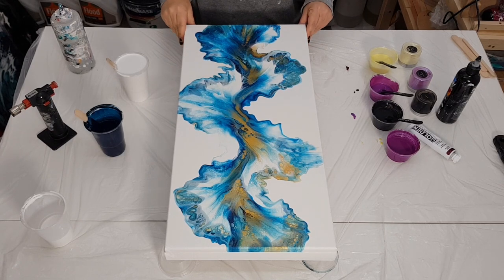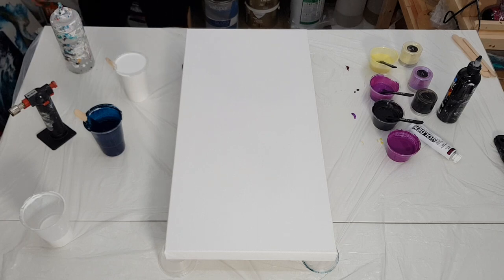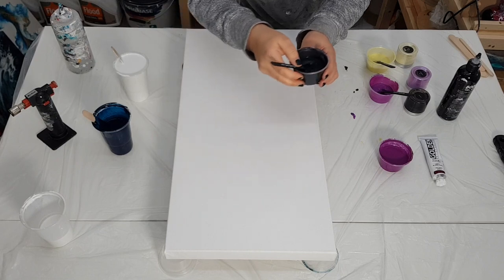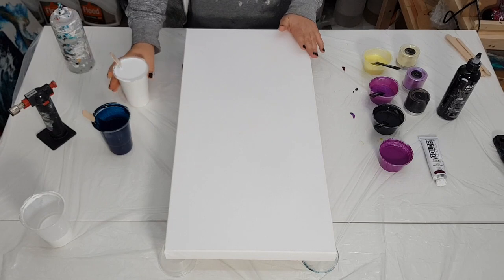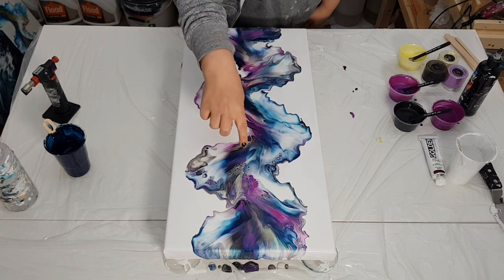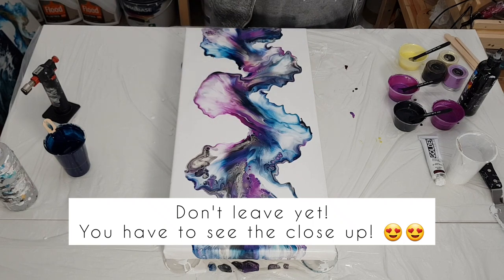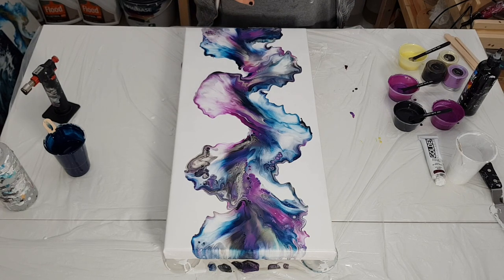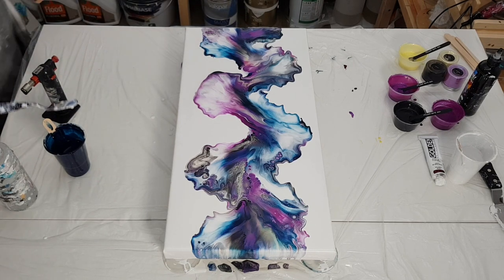GORGEOUS!! Acrylic Pour Painting - Abstract Acrylic Fluid Painting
Another Dutch pour with ZINC White! Dried Result of my last upload also! I LOVE this color combo!! No doubt I will be using the same combo again! It is STUNNING! Well I think so anyway lol! Let me know what you guys think of this acrylic pour painting and please if you haven't Subscribed yet, hit the subscription button and the notification bell to be notified when I release a new acrylic pouring video! As always, thank you for stopping by!

(Please note the first part of my mixing video is a dutch pour. You can fast forward to the Mixing tutorial for Acrylic Pouring): How I mix my Acrylic Paints and Pigments for acrylic pour painting

(Share your Artwork and ask questions-Fluid Art Community)

I get my This Little Piggy Pigments and Mixing Paddles here: Fluid Art Co

Helps me purchase the supplies needed to keep creating videos for you guys! Thank you!

TIME STAMPS
00:00 Intro
00:30 Dried Dutch Pour from last fluid art video
01:30 Color Combo in this video
05:40 Pouring acrylic base for Dutch pour
06:40 Layering acrylic colours for dutch pour
08:45 Using a blow dryer for dutch pour
14:35 how to fix a saggy canvas
15:50 Close up of acrylic pour painting
17:05 Flash on close up of acrylic pour painting